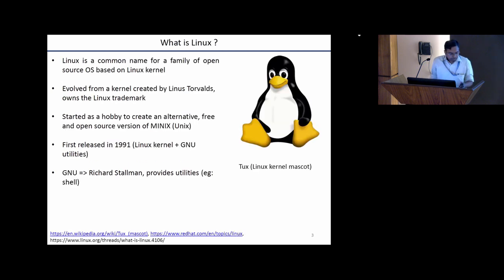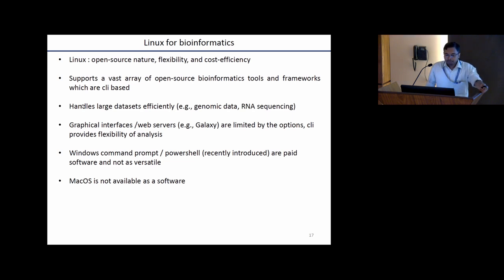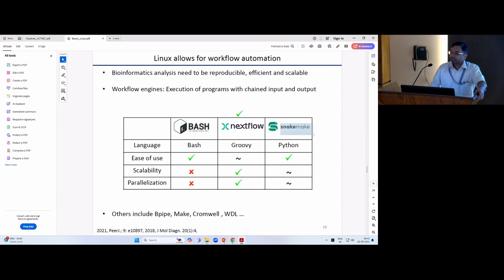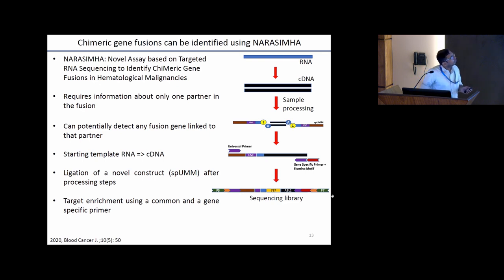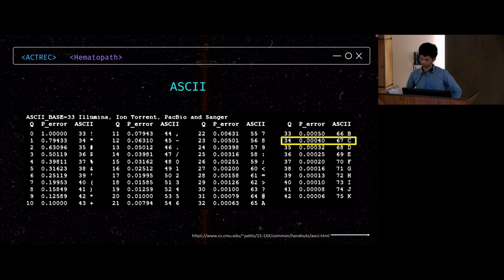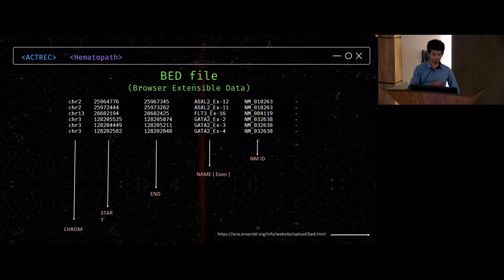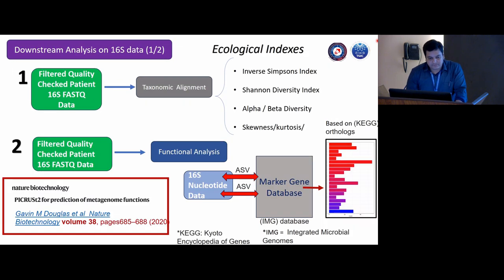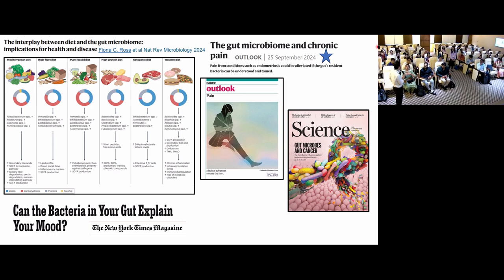Day 3: Part 1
1:11 - Basics of Linux & Overview of the different pipelines at ACTREC - Dr. Vishram Terse
57:59 - Introduction to the commonly encountered file formats in NGS data analysis - FASTQ, SAM, BAM and BED - Mr. Vaibhav Gawde
1:24:00 - 16S Sequencing & Metagenomics analysis - Mr. Arpit Mathur